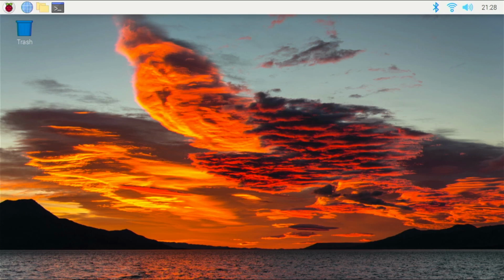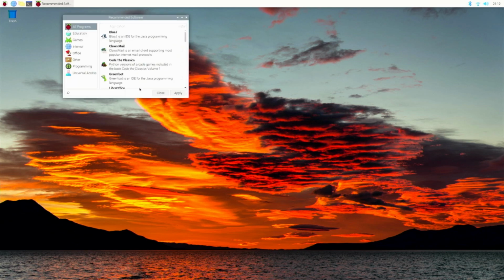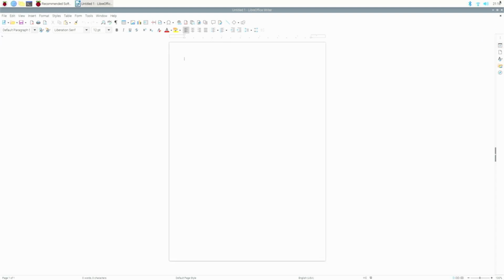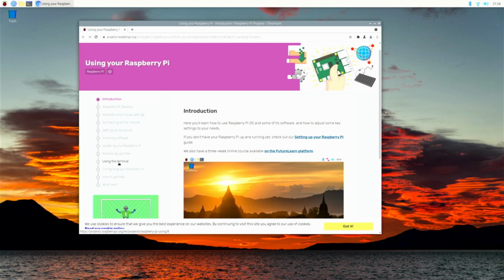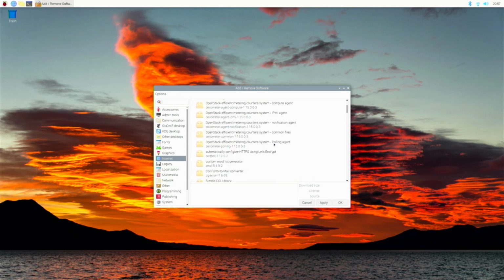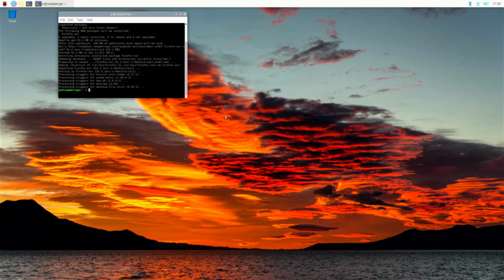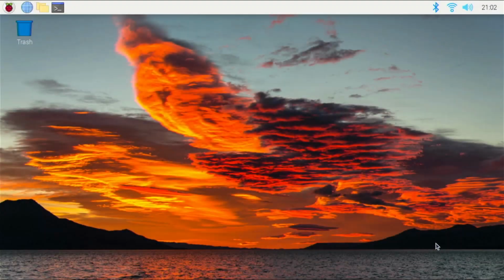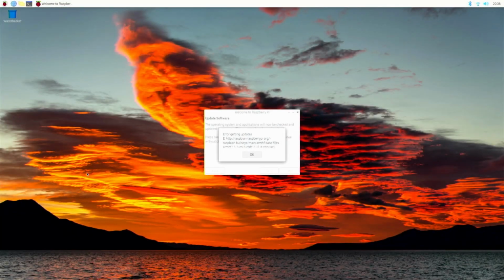Raspberry Pi OS Review for Beginners - OS Talk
In this video we take a look at Raspberry Pi OS Bullseye and discuss some things that a beginner might run into. The video is broken up into three categories: The Good, The Bad, and The Ugly. These topics do not cover every item that could fit into these categories, but instead a few that I think a beginner would most likely appreciate or be frustrated with.